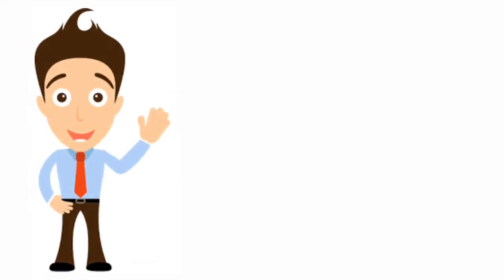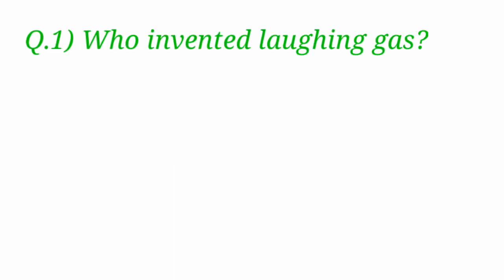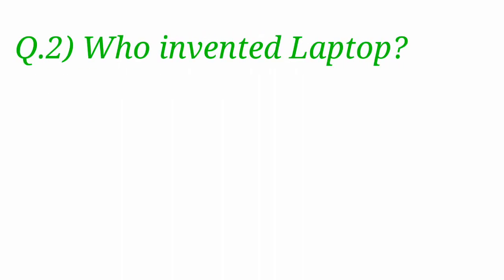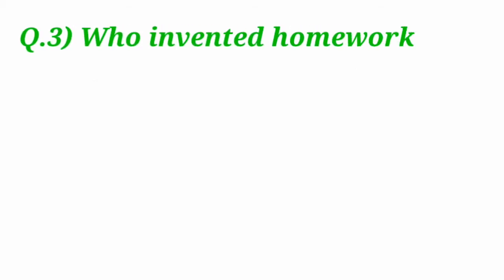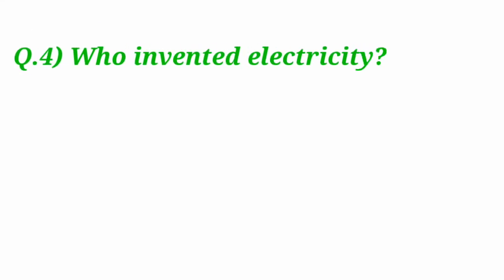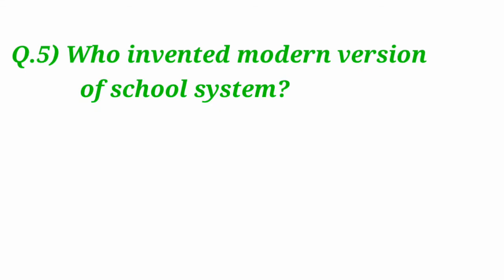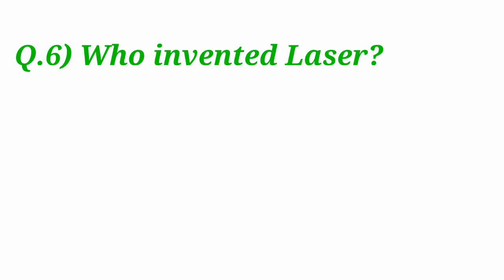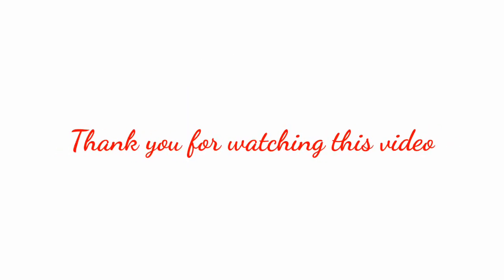Top six general science information set-2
please watch this video to know about general gk.

gk,general science question

Learn with KR trick.